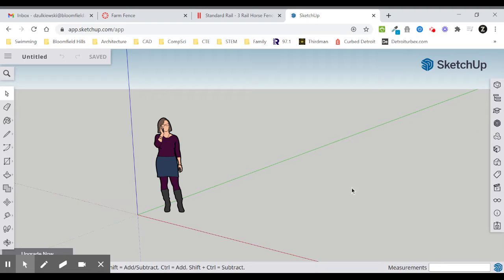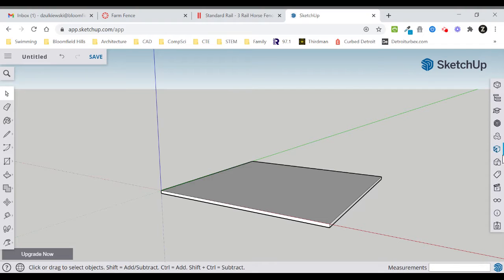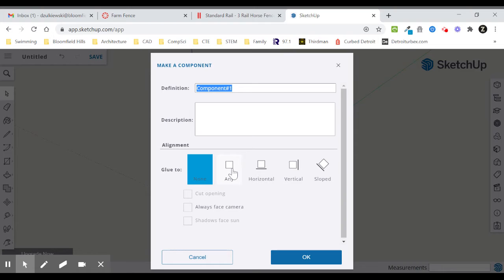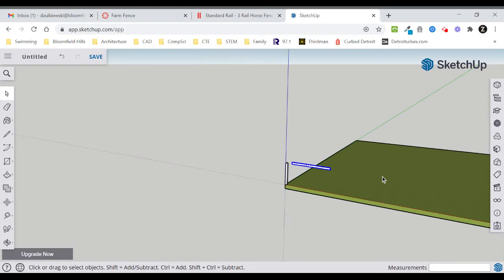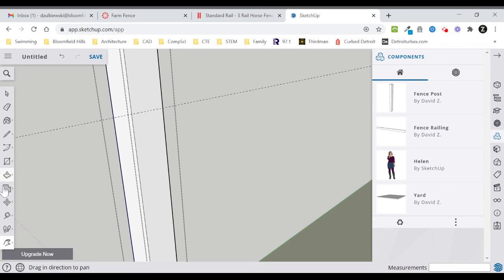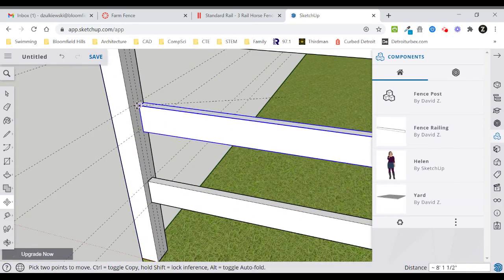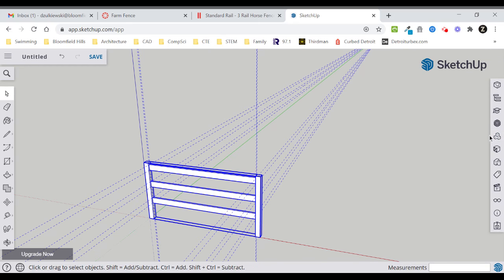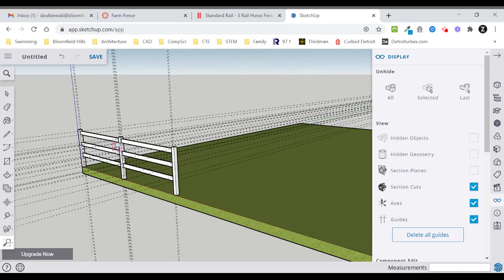Sketchup Farm Fence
Sketchup - Web Version
Basic design of a farm fence with posts and railings.
Creation of components, hiding components, using guides, and dimensions